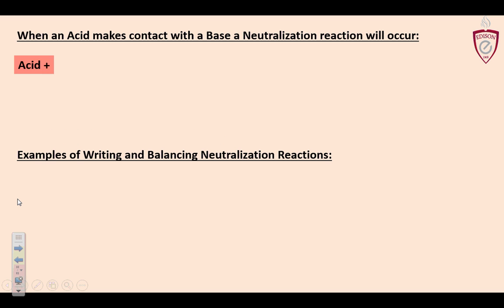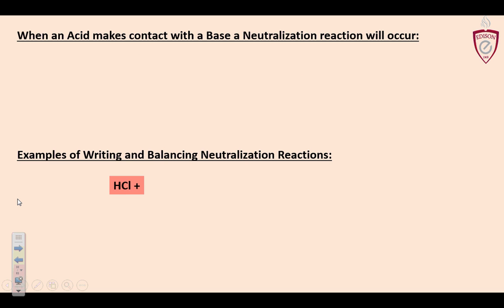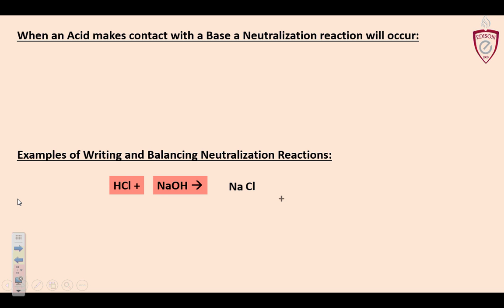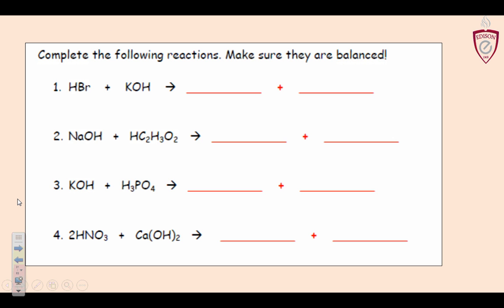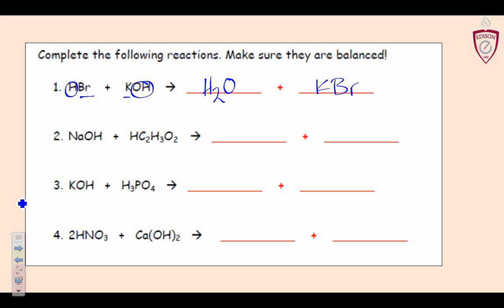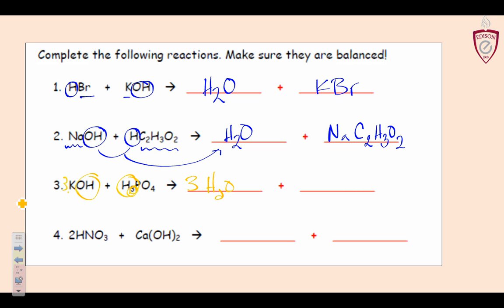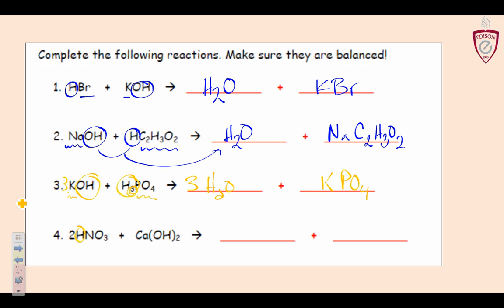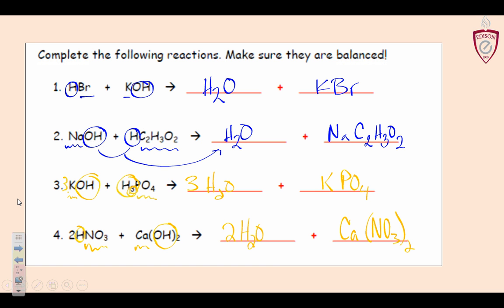Milks & MoNaCo - Unit 8 - Page 19 - Acid & Base Neutralization Reactions